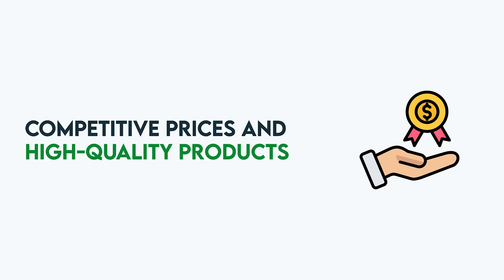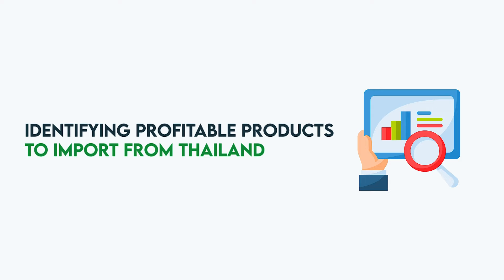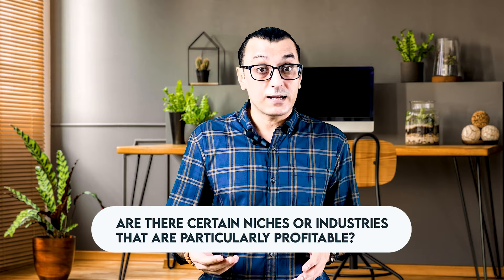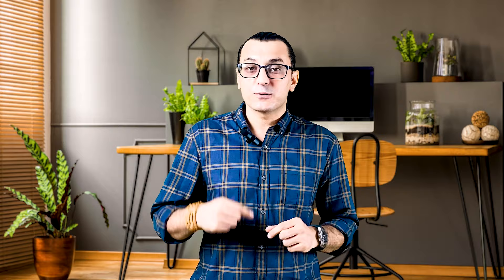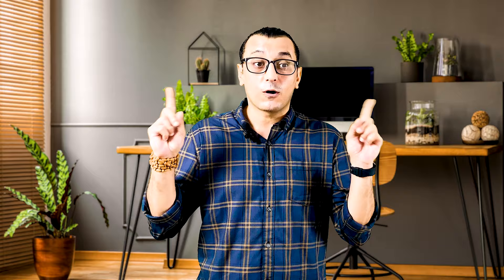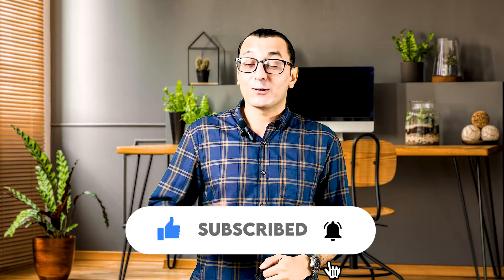How to Make Serious Money Importing Goods from Thailand | Export Import Business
Are you dreaming of starting a business that lets you travel the world, immerse yourself in diverse cultures, and generate income simultaneously? 🌍🤑 If that sounds like you, then importing goods from Thailand might be your ticket to living the dream!

In this video, I'll be your guide on an exciting journey to understanding the step-by-step process of making money by importing goods from Thailand. 🛳️💼 Whether you're a beginner or an aspiring international trader, I'll share valuable insights, tips, and strategies to help you build a successful import-export empire from anywhere in the world. 🗺️💼 And you will explore How to make money with import-export.

🔔 Are you ready to build wealth and get your financial freedom? Murat Ozturker will reveal in this video How to Make Serious Money Importing Goods from Thailand

📧 GET IN TOUCH:
If you’d like to talk, I’d love to hear from you. Writing your comments in the comment section directly will be the quickest way to get a response, but if your question is very long, or you need professional guidance feel free to email me at

🌞If you want to look at my solar lighting business, here is the

Video on how to start an import-export business in India legally
Video on the 11 industries that will make you a millionaire today

00:00 - Introduction to Importing Goods from Thailand
01:20 - Basics of Importing Goods from Thailand
02:11 - A Strong Economy and Booming Export Industry in Thailand
03:17 - Competitive Prices and High-Quality Products from Thailand
04:14 - Cultural Diversity and Business Etiquette for Successful Importing
05:18 - Establishing Strong Relationships with Thai Suppliers
06:24 - Navigating Thai Business Practices for Smooth Operations
07:17 - Understanding the Payment and Negotiation Process in Import Export
08:24 - Step 1: Identifying Profitable Products to Import from Thailand
12:53 - Step 2: Finding Reliable Suppliers in Thailand
16:12 - Step 3: Managing the Import Process
19:22 - Step 4: Marketing and Selling Your Imported Products
22:28 - Step 5: Scaling Your Import Business